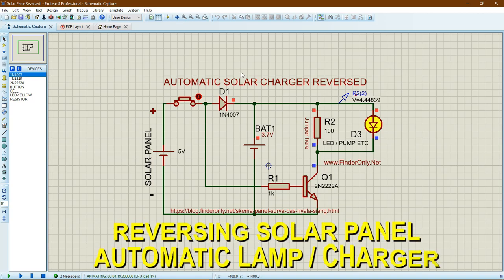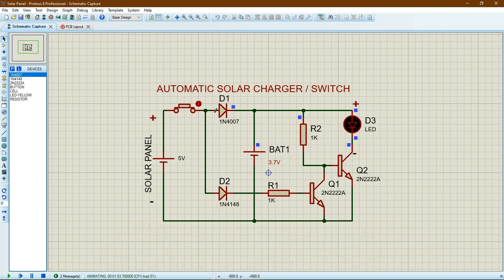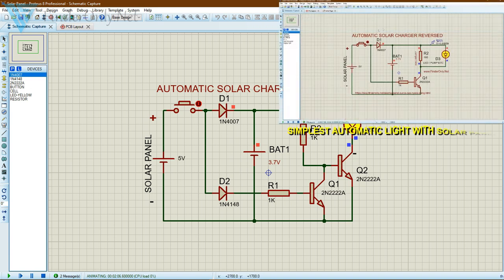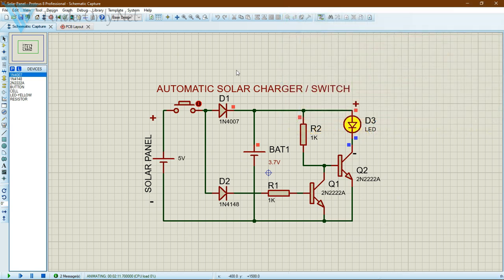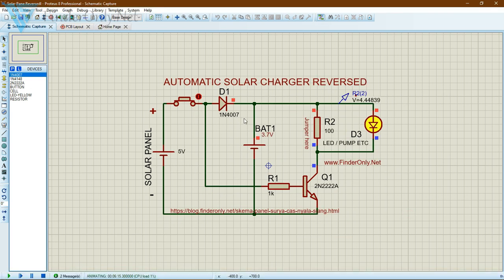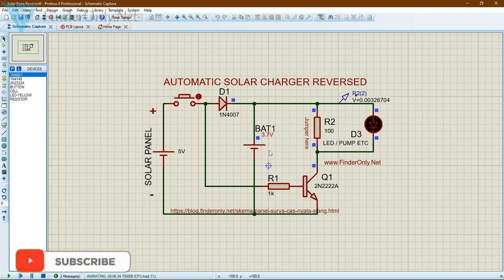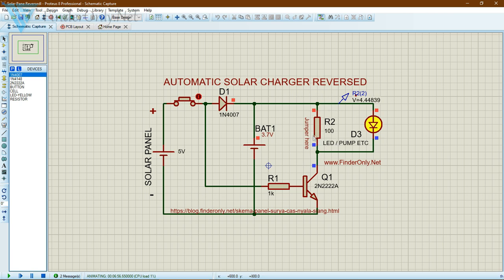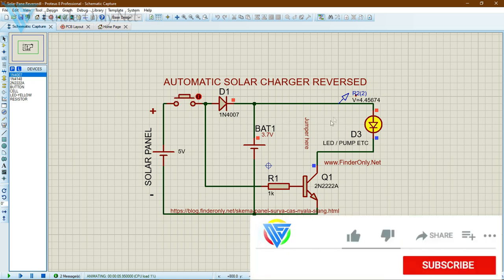Solar Panel Automatic Lamp Circuit Reversed (On at Daylight)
This circuit schematic is reversing lamp / water pump to ON at daylight. very useful circuit if you want to make automatic water pump only at daylight. Of course it still charging battery at day.
This light sensor does not use LDR but only uses solar panel. this basic solar panel wiring diagram is easier yet still very useful.